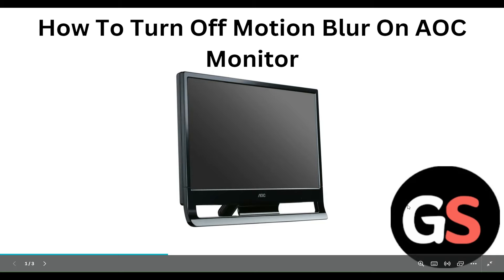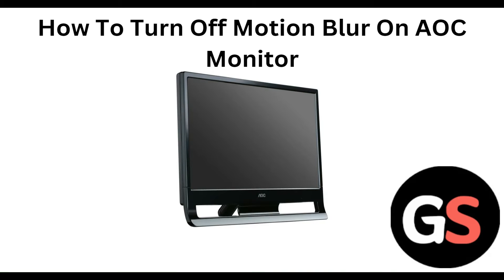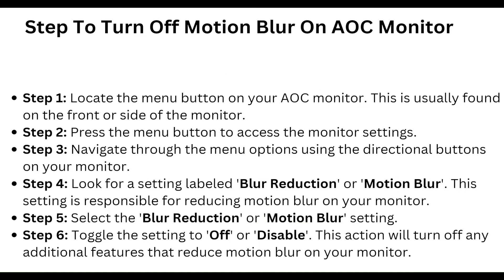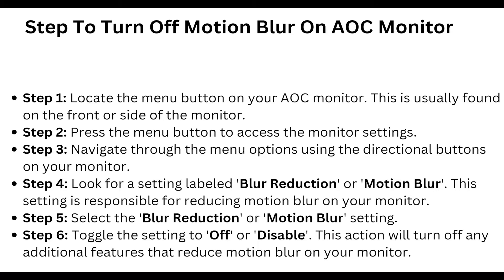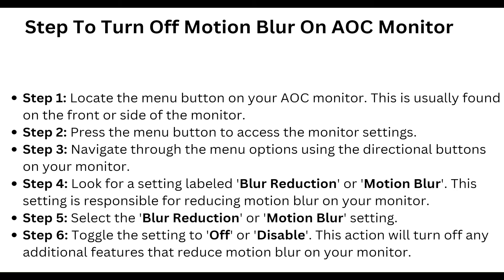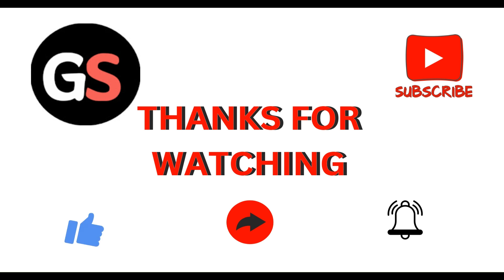How To Turn Off Motion Blur On AOC Monitor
Follow the step-by-step instructions to improve the clarity of moving images on your screen.